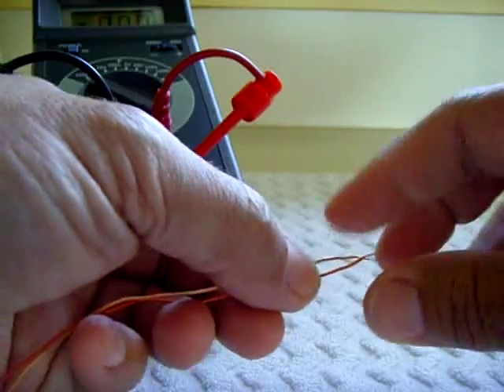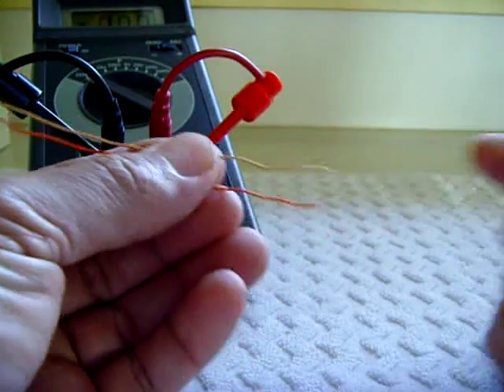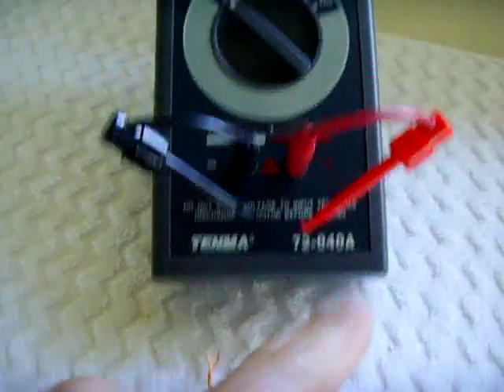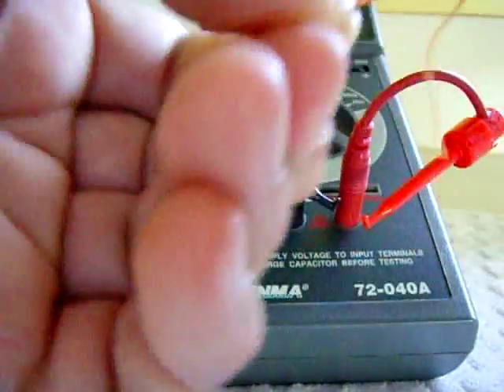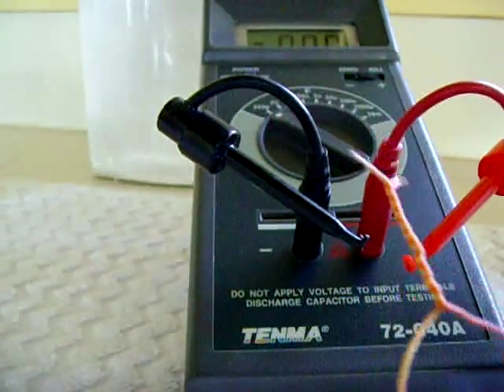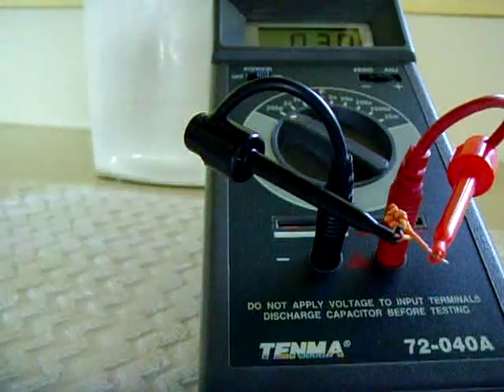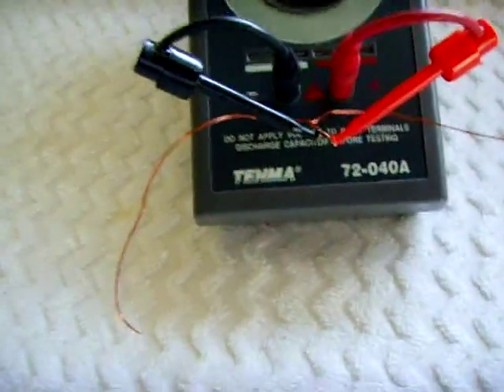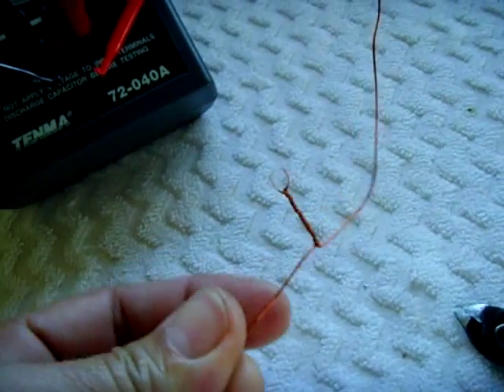How to make a good pF Capacitor "Gimmick Capacitor"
There will be times when you need a small value (pF) capacitor for circuits that you put together, especially RF circuits. Here is a simple way to make your own. They are as good as any that you will buy. Solid telephone wire can be used with good results, but small gauge enamel wire works best!